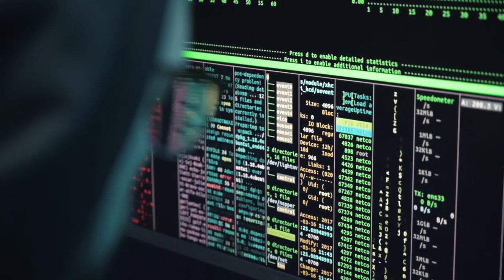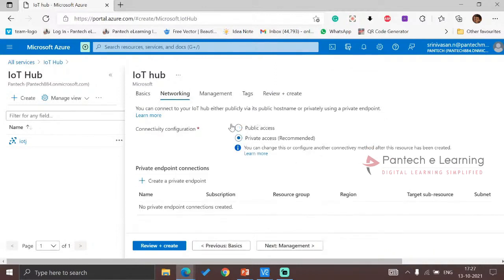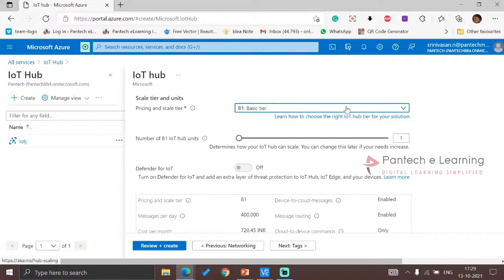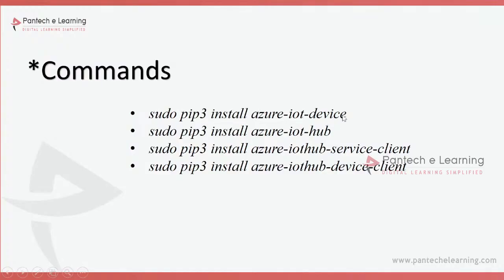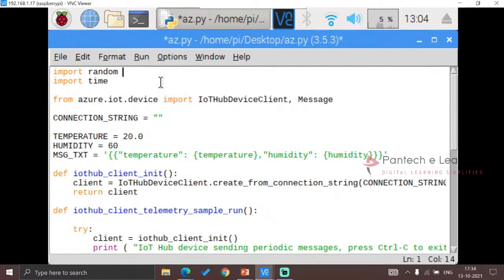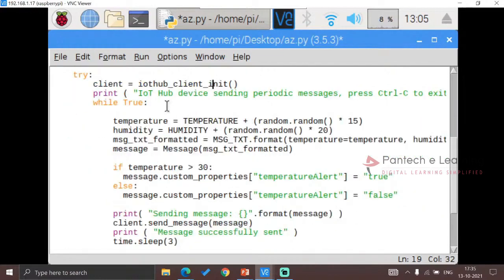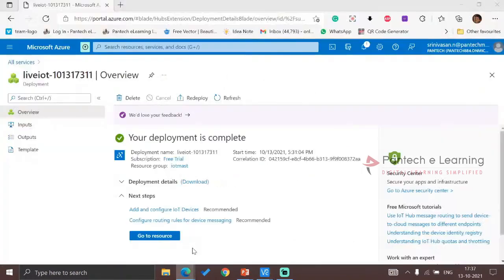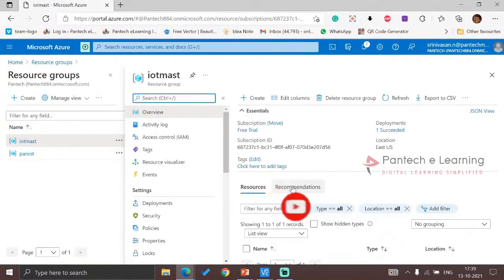IoT Day 29 Learn IoT (Project) | Internet of Things | IoT Tutorial - Beginners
00:33- IoT Hub in Azure Cloud
03:29 - IoT Hub Installation in Rasberry PI
04:21 - Python Code for IoT Hub